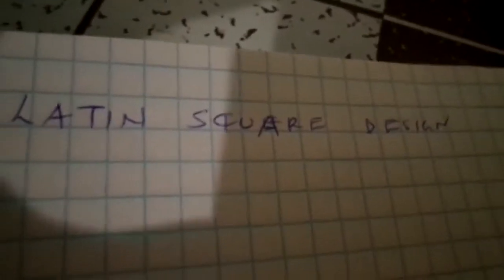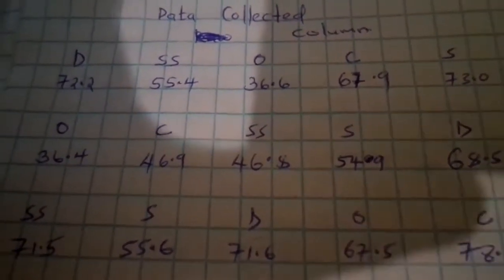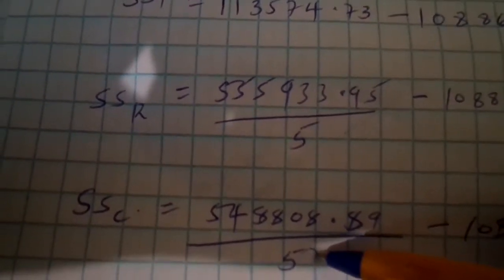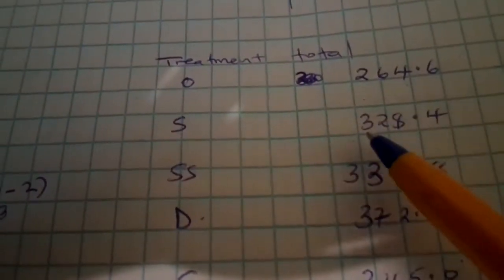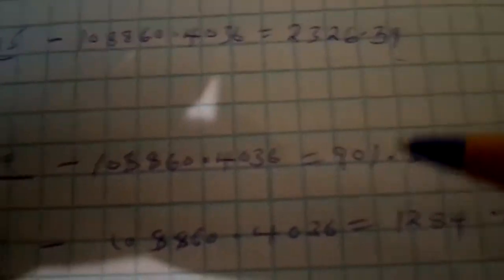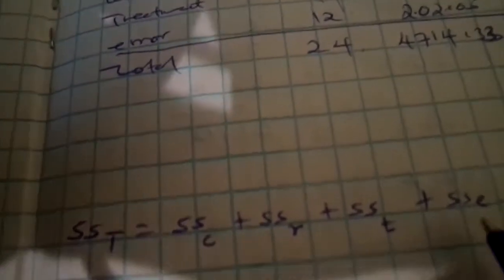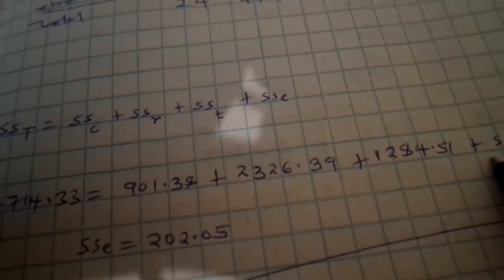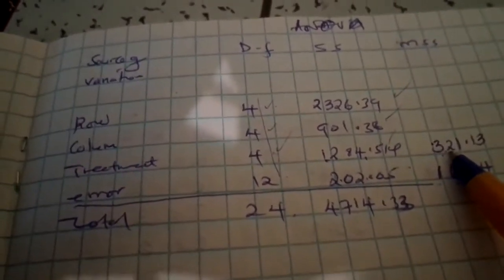EASY WAY TO PERFORM LATIN SQUARE DESIGN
perfect way to analyse statistical data using latin square design